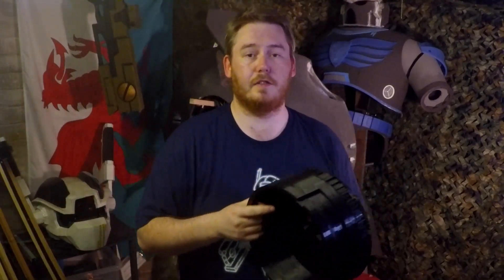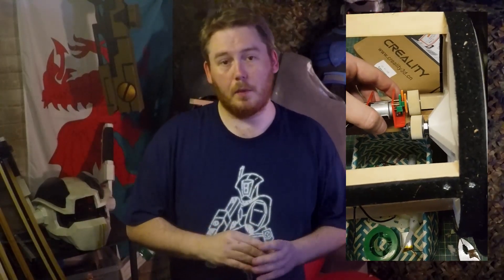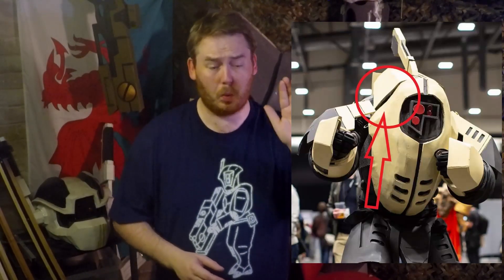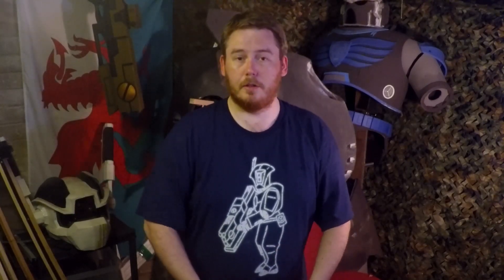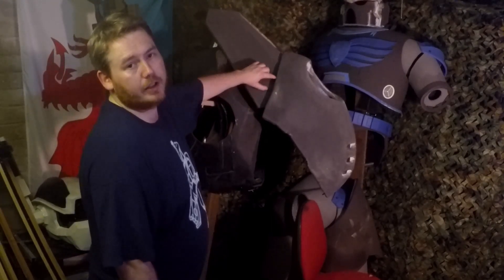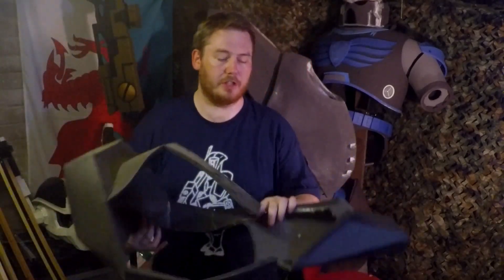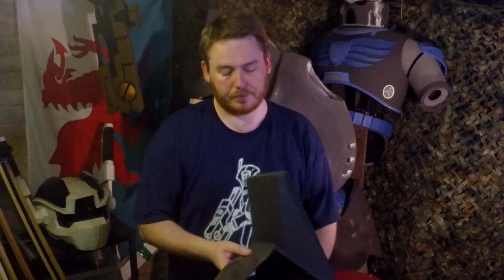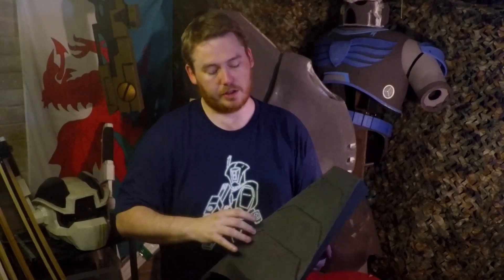A Brief Update!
Life has been really busy but i'm still here! Please excuse the video "noise" as i'm trying to replace the lighting in the workshop as its just not up to par for videos.

I have a new camera and mic to try and get cleaner audio but also started using a new editor which has really helped piece this together much quicker than before.